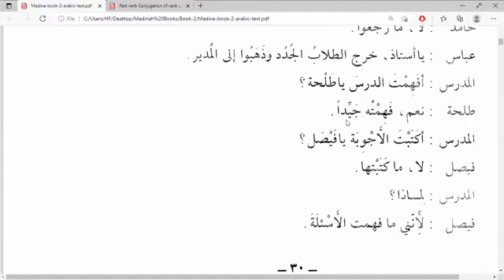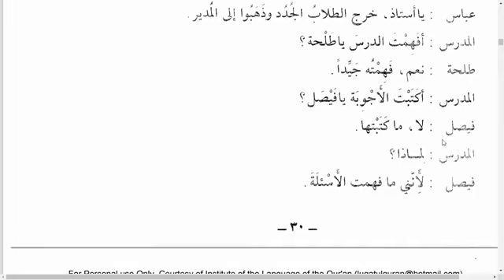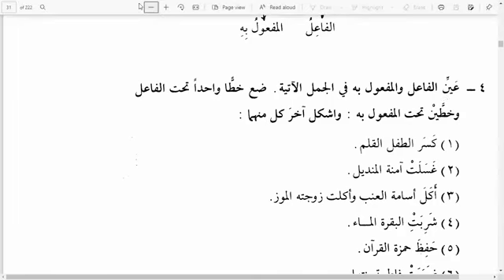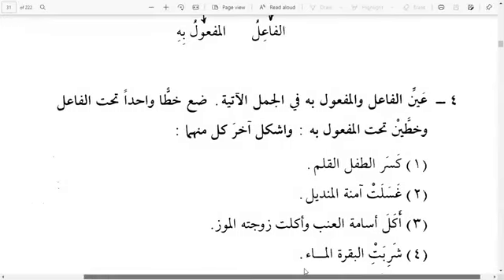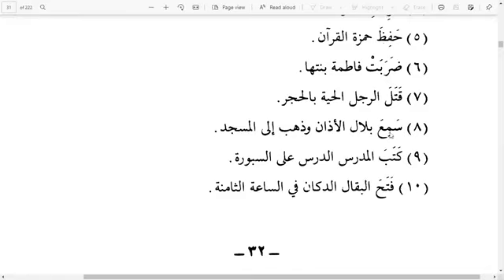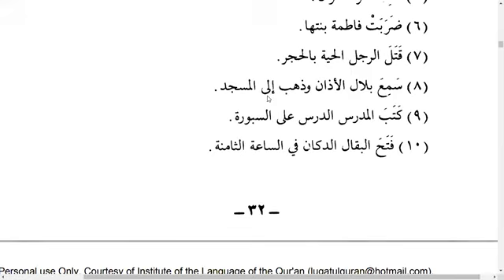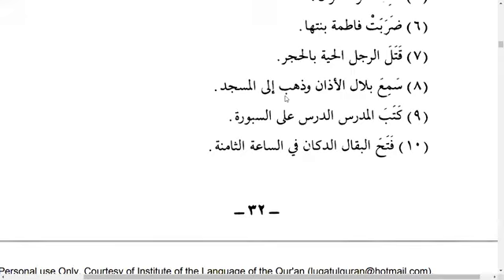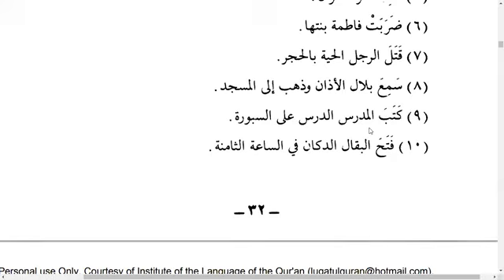August 28, 2025